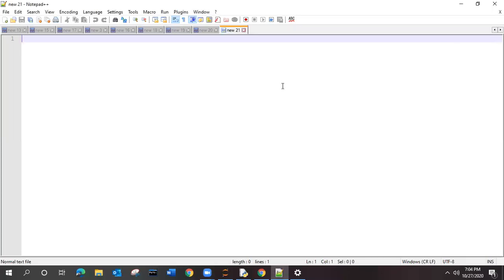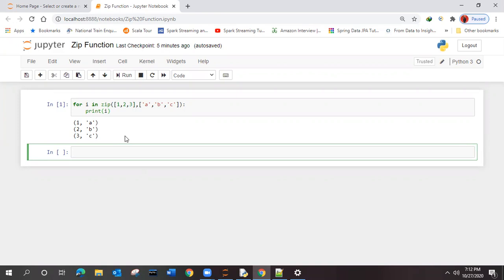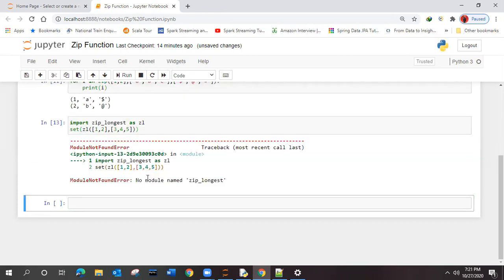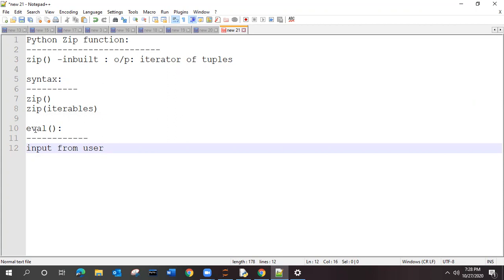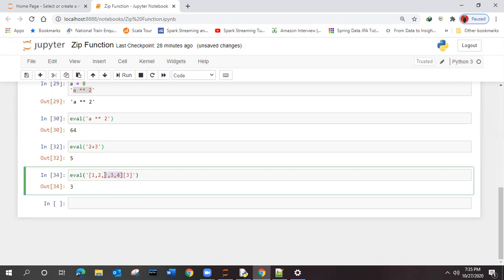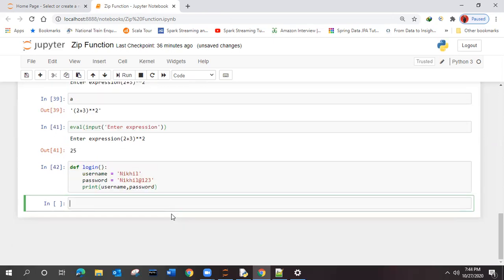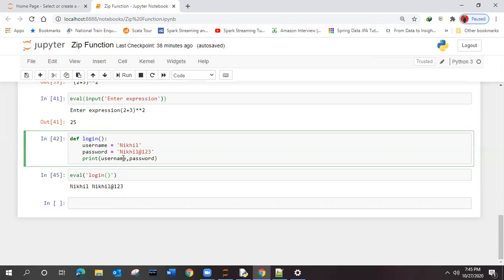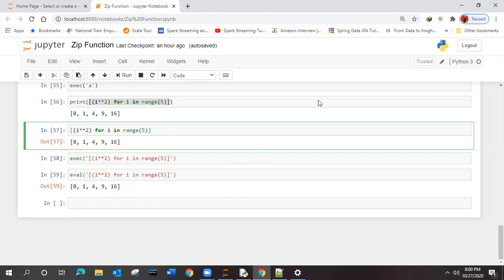Python function practicals-01 || DataEdge Systems inc